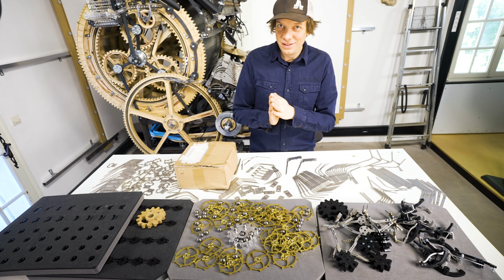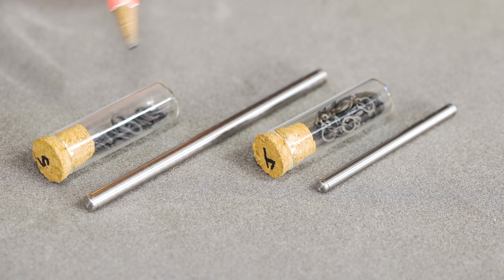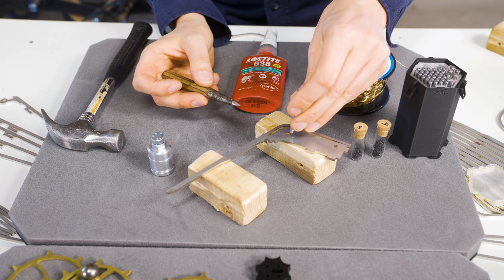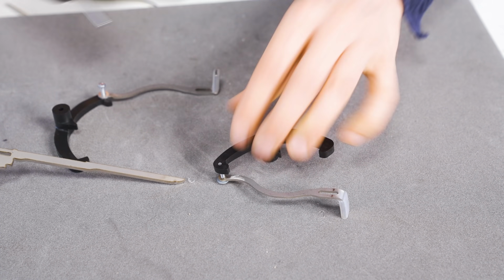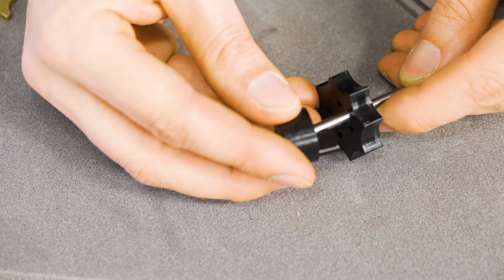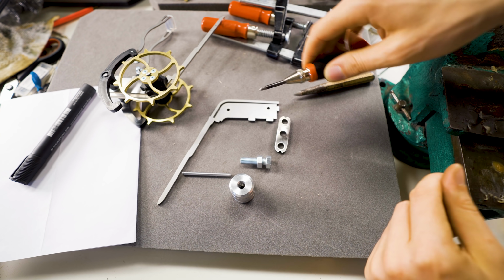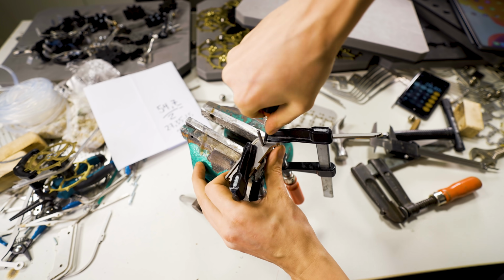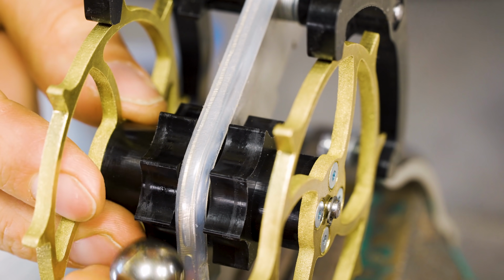Silver Steel Axles - Marble Machine X Escapement Gates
- Trying a Clock making Trick for the first Time! Thanks to Acecraft.eu for the Beautiful Parts, Check Out the Video from AcE Craft Showing the Manufacturing of the Axles:

EDIT: I see that we Forgot to credit the beautiful Exploding Render by Salty and the Turntable Render in the intro: MMX CAD TEAM Did the CAD, Joseph The texturing and Mishka,DNX,QUBECAT did the render farming, Usernames from Wintergatan Discord Server. All these renders are coming from the rendering Channel on the Wintergatan Discord, so check that out if you are interested!

MORE ALLIES:
►Viktor Stenberg, Calle Guldstrand, Gustaf Törner | ProtoCut
►Liam Ward
►David Lewis
►Tobias Smidebrant
►Erik Holke
►CNC Routerparts
►Nathan Skalsky
►Karin & Olof Eneroth